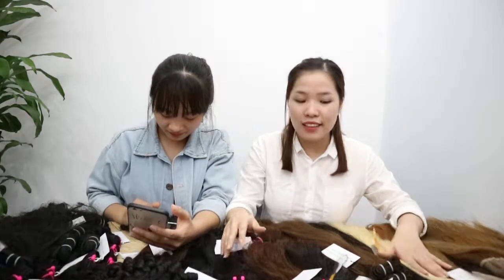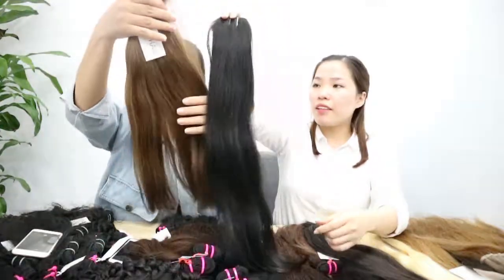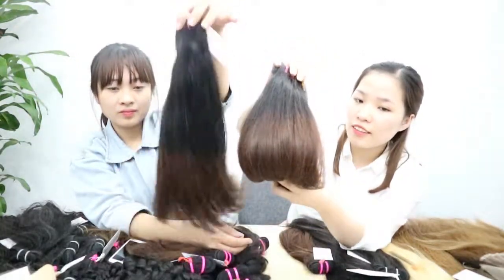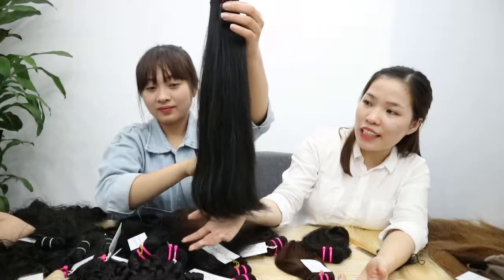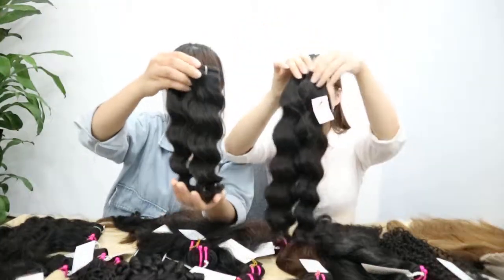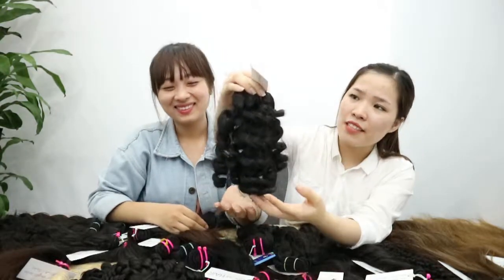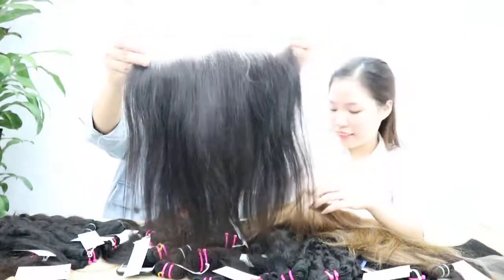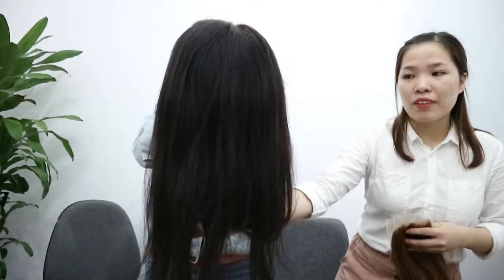100% Raw Vietnamese Hair | Review Oscar Hair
100% Raw Vietnamese Hair  100% human hair, 100% remy hair, say no with chemical, no colored, no lice. 100% hair from a donor- Vietnamese hair

OSCARHAIR
🌺 Its softness, durability and density allow it to be the easiest texture to blend across varying hair textures
🌈Manufacturing and supplying a wide range of Weft Hair Extension
🌈Still keep hairline after a long time using
🌈No shedding, no tangle, no lice and nits
🌐Payment: T/T (bank transfer and others)
✈️ Delivery on time by UPS, FEDEX, EMS, DHL
☎️What-app: 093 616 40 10